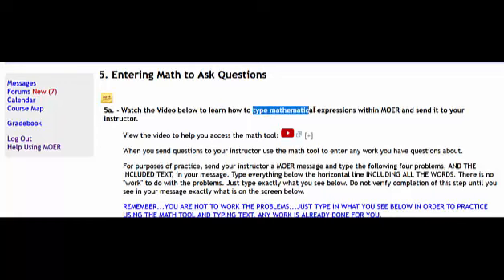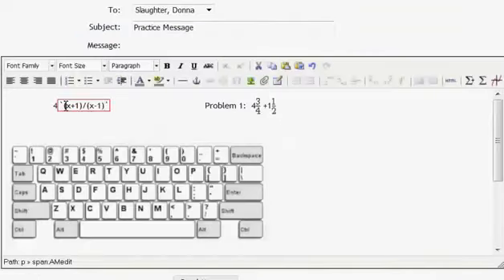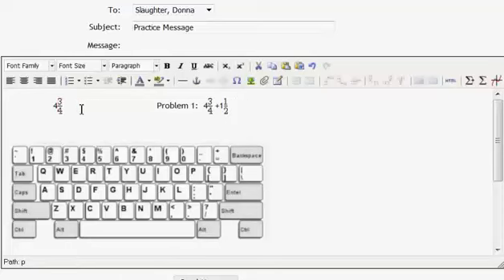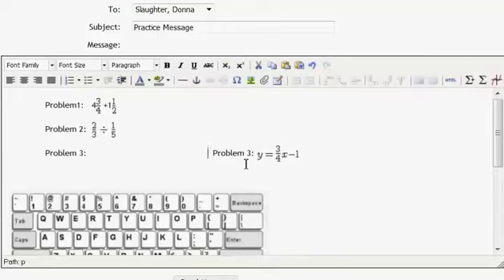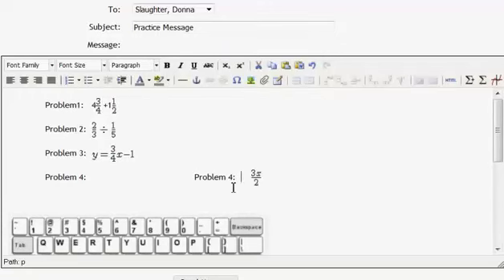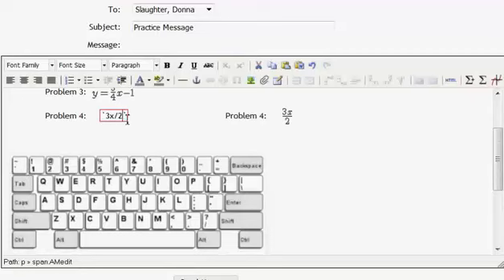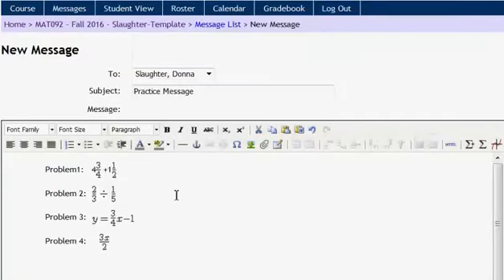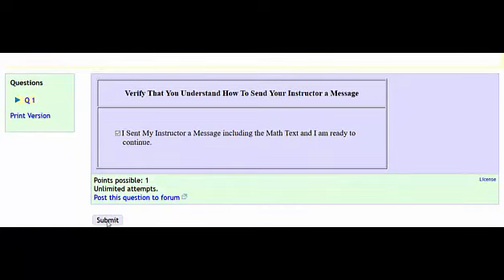Verification of Sending Instructor a Message